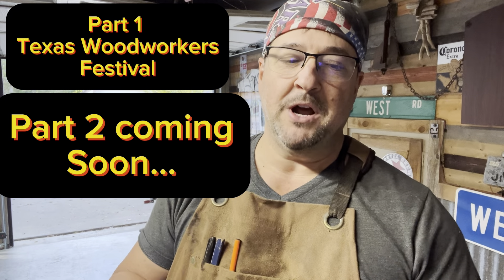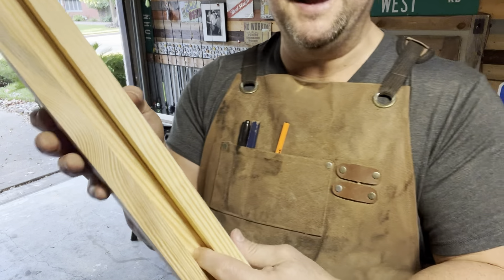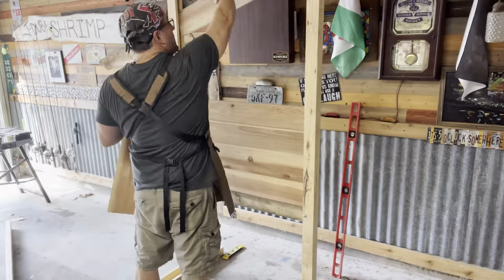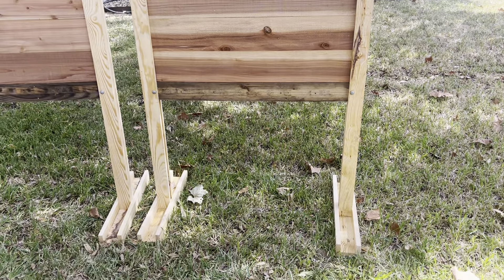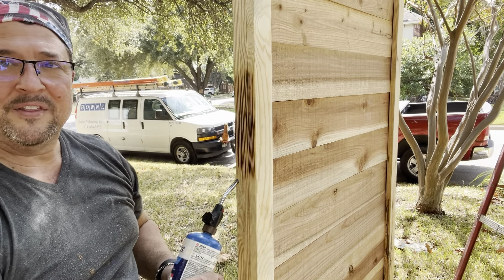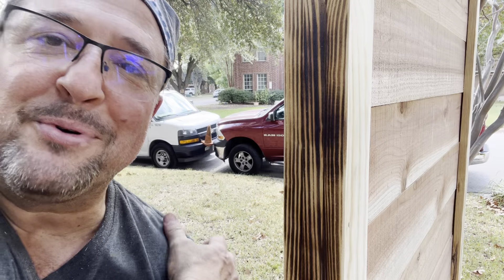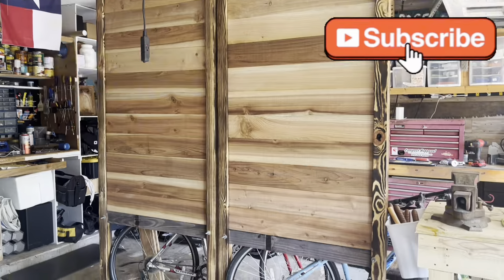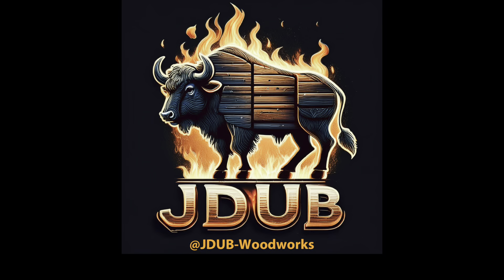Texas Woodworkers Festival Series Part 1 @ JDUB-Woodworks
This will be part one of three in my preparation for the Texas woodworkers festival!

￼ maybe you’re an artist maybe you have a hobby that you like to share at a farmers market at any rate this little booth display is really a fantastic addition to get your products out there.

in preparation for a festival or a tradeshow and you want to save some money and build your own boost display. This is a great video to instruct you on how to do that.

I will be at the Texas woodworkers festival in Austin Texas November 9 and 10th 2024. I hope to see you there.

Here is the link to the Texas Woodworkers Festival- Hope to see you  there!!

This video is meant to guide - instruct- share- and maybe inspire. regardless of your level of craftsmanship I think you will like the journey and the final products.

WEBSITE- still building this up for online sales soon.

On projects like these please use good safe techniques and equipment. This is a messy job as well, so outside or in an area that you have access to a dust collector or lots of ventilation. BE SAFE PEOPLE!!

DRIFTWOOD SCULPTURE IDEAS
DRIFTWOOD ART IDEAS
DRIFTWOOD DIY

Jaw Horse

Small Wire Brushes

Safety goggles

Hearing protection

Dust mask

ANGLE GRINDER CARVING DISC SET

PROPANE TORCH

MINWAX POLYCRYLIC